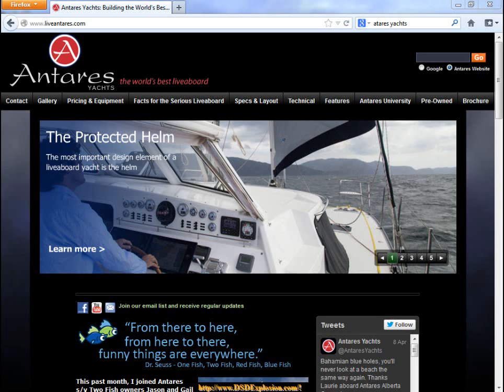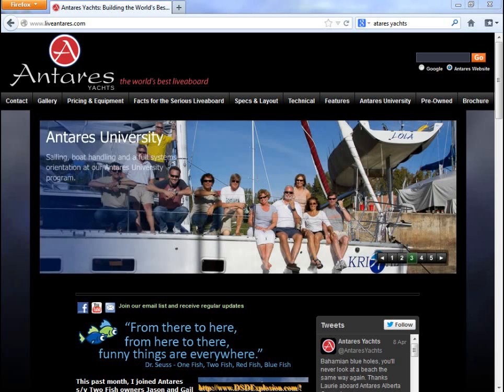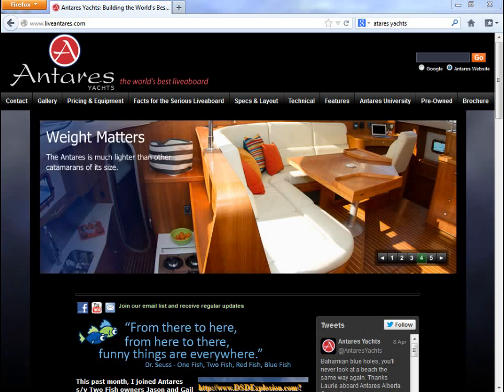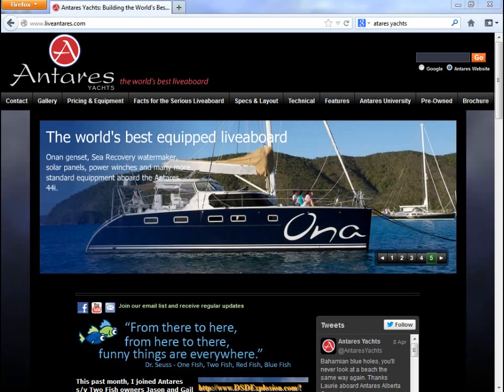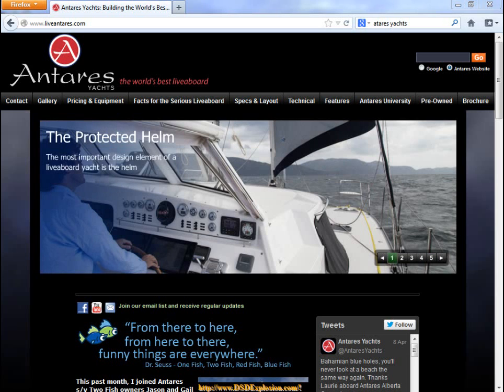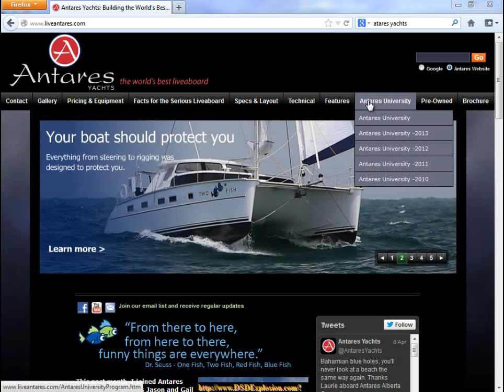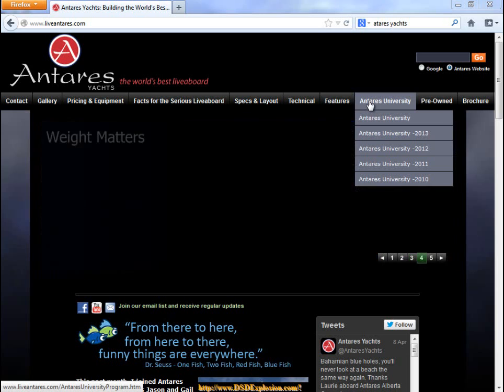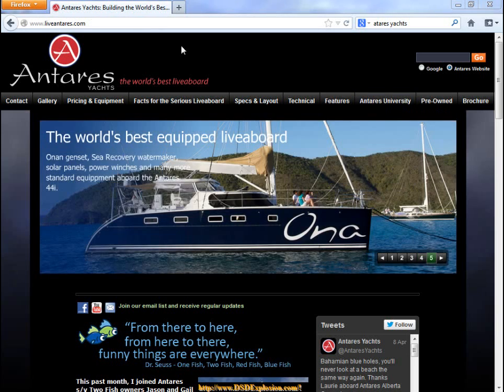Antares Liveaboard Sailing Catamarans, Brief Overview